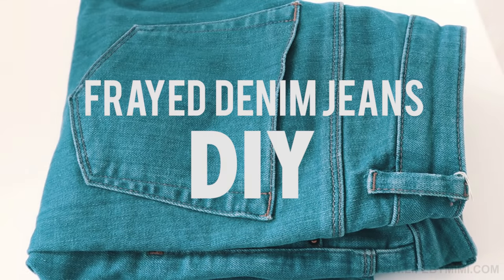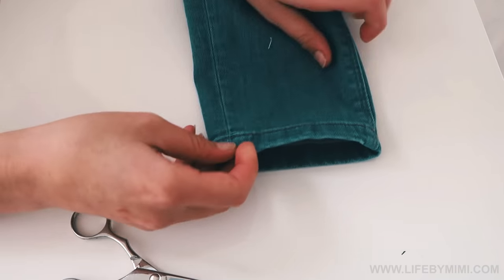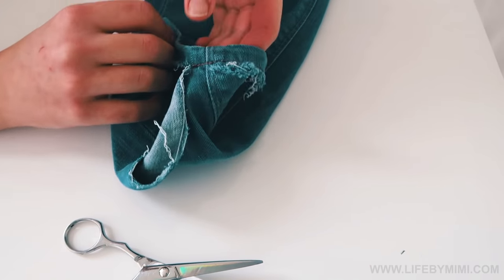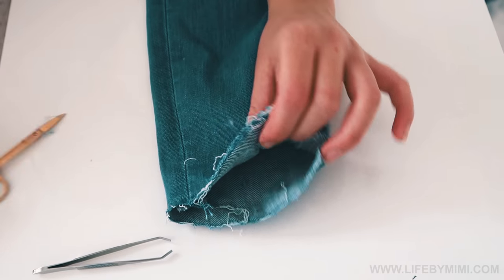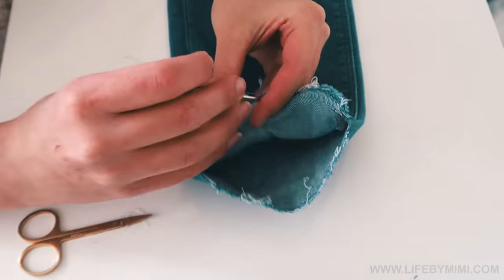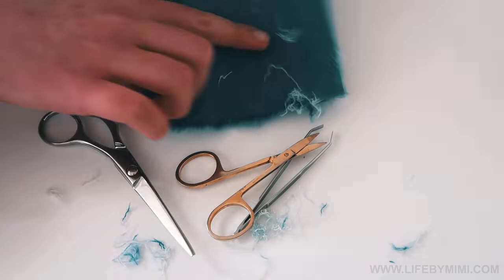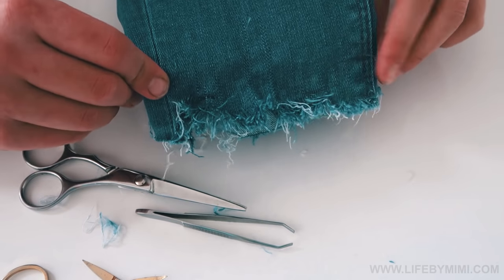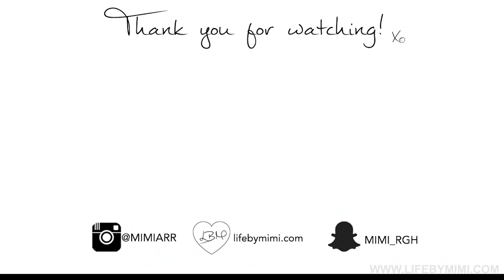HOW TO: FRAYED DENIM JEANS (DIY)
♡ NO NEED TO BUY NEW JEANS JUST MAKE YOUR OWN FRAYED HEM ♡

This is a quick and easy DIY. One of the biggest trends when it comes to Demin lately has been the Frayed/Destroyed/Raw hem. Why not just create your own instead of buying a brand new pair?
It's fairly easy, all you need is a good pair of scissors, tweezers, a smaller pair of scissors and of course a good denim jeans.
I love my jeans to have a long fringe at the bottom that makes it extra grungy so that's what I did but it's totally up to you decide what you prefer and customize your denim jeans to your desired result ! If you enjoyed this DIY and found it helpful don't forget to Thumbs up ♡

Love, M